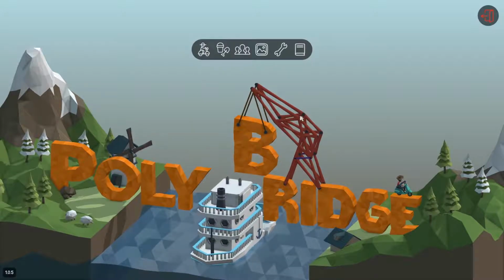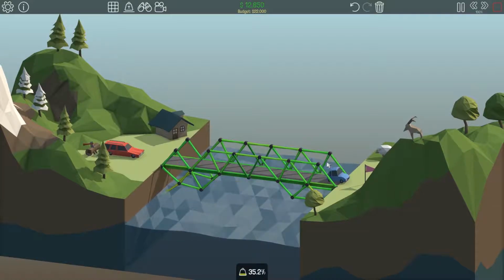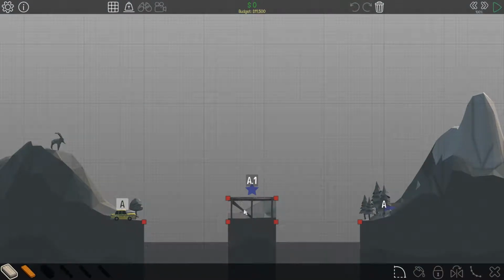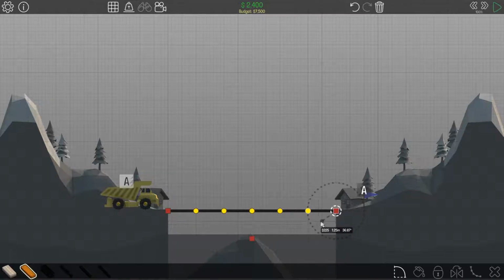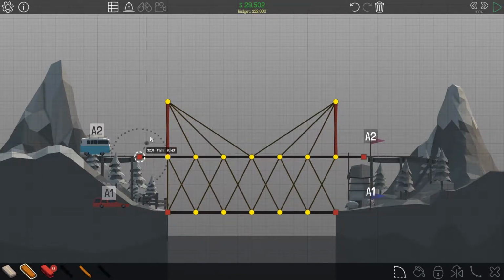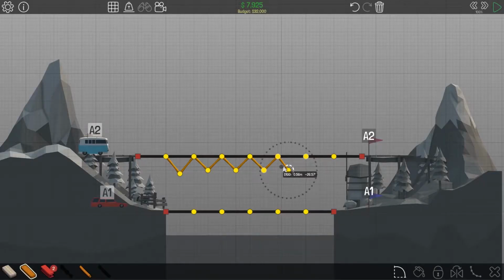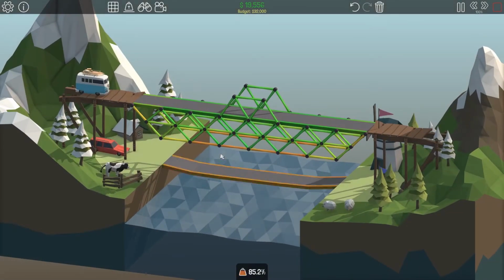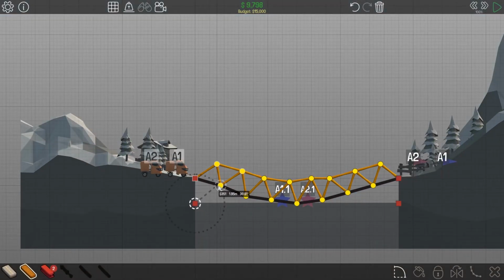Poly Bridge Funny Moments | The Terrible Bridge Maker Returns